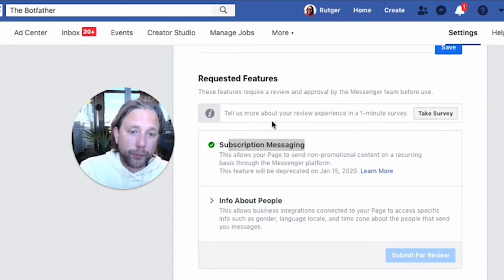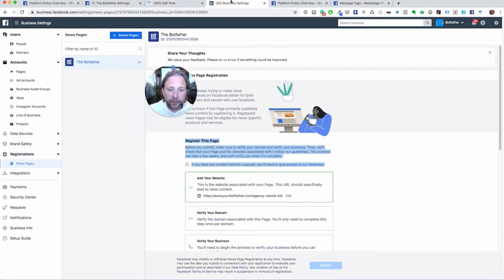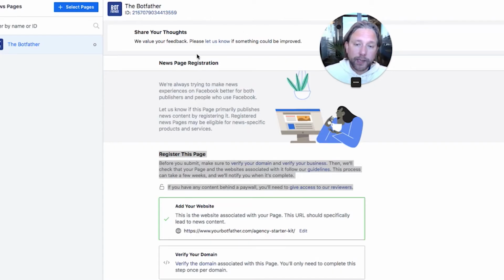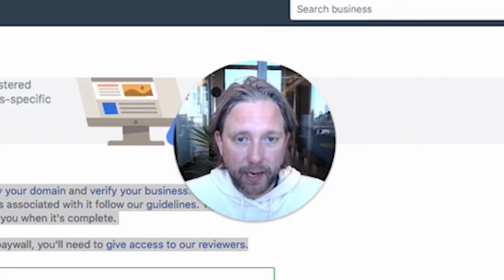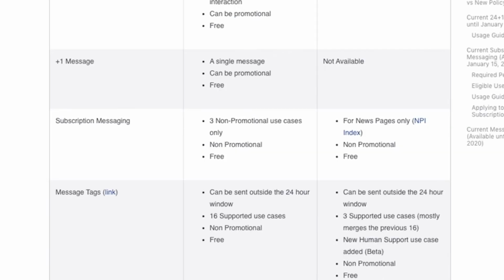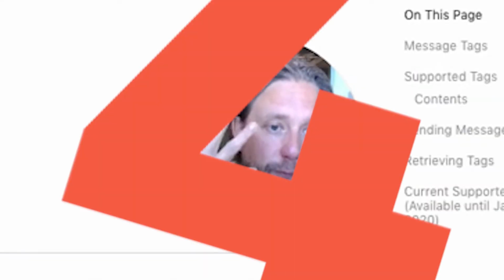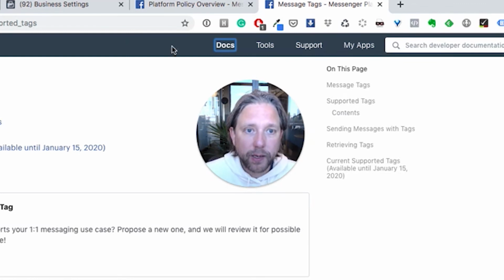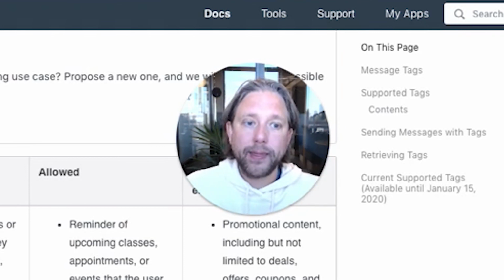Here is why you probably DO NOT have to get approved for subscription messaging...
In this video, I explain why you probably do not have to get approved for subscription messaging and I walk you through the upcoming changes to the Messenger Terms of Service rolling out in January 2020.

Also, make sure you watch the video where I explain what you need to do to stay compliant using Facebook messenger in 2020.